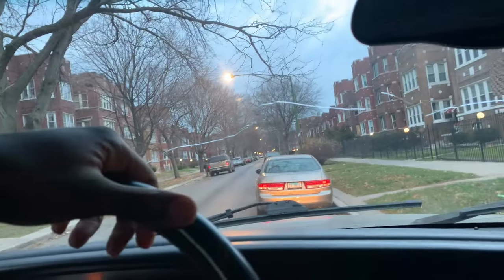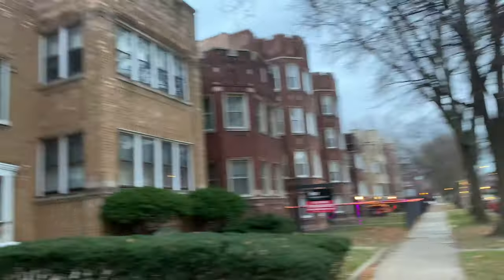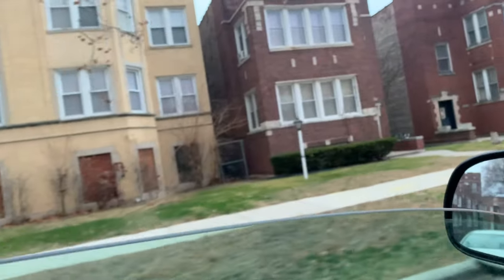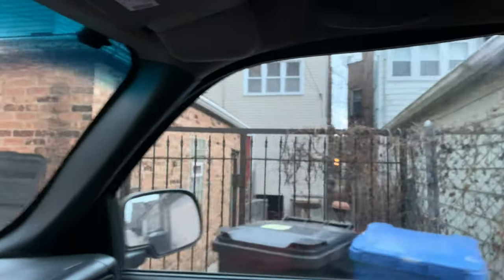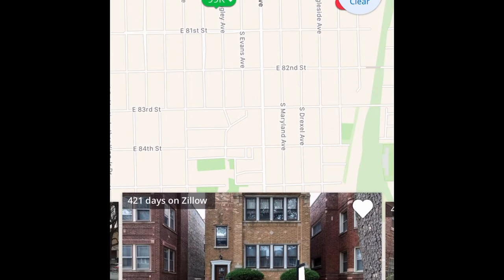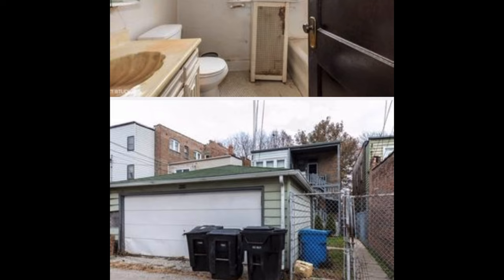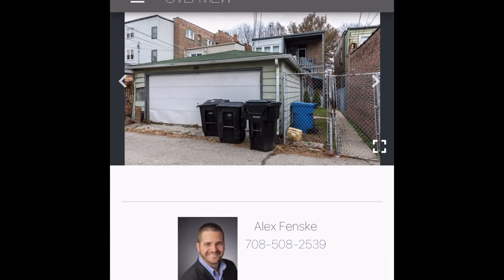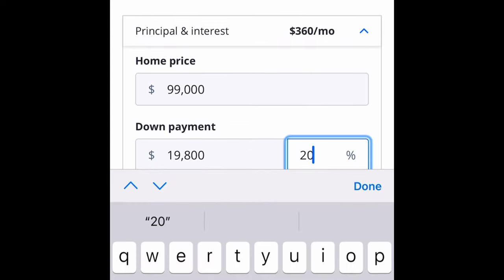Duplex Hunting Southside Chicago East Chatham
Join along on a quick ride and let us analyze a duplex on the southside of chicago.
99k for  two units upstairs is in need of a rehab.